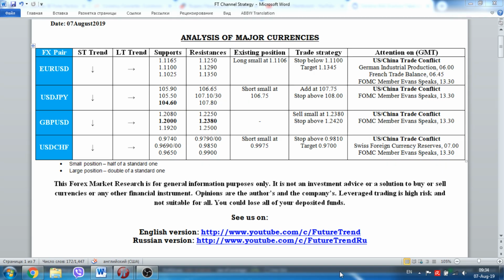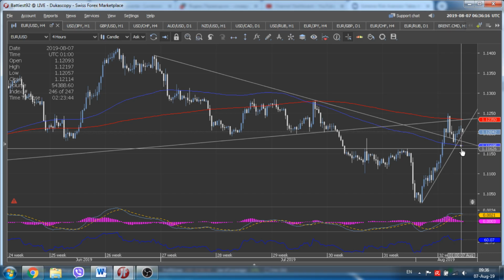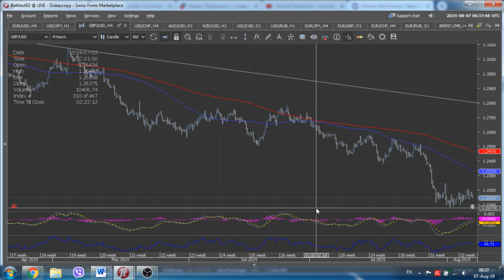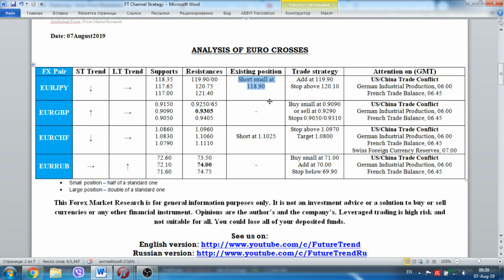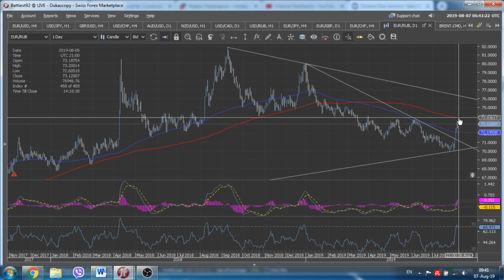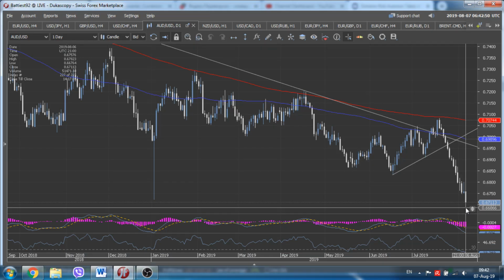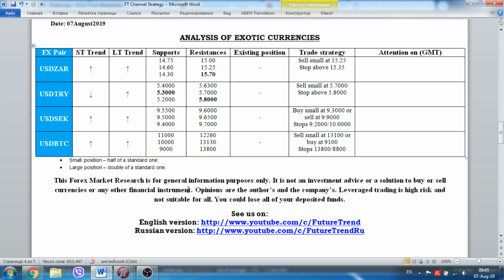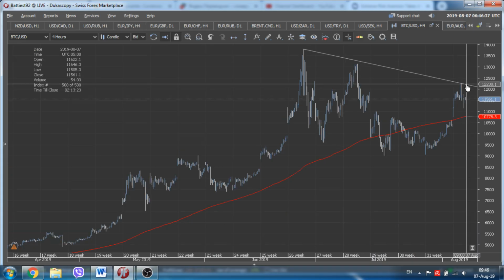FX Market View 7 August 2019 by FutureTrend, US/China Trade Conflict, RBNZ Rate Cut, FX Comments